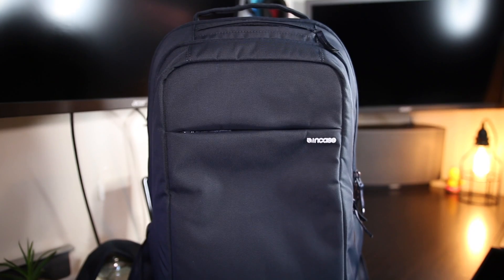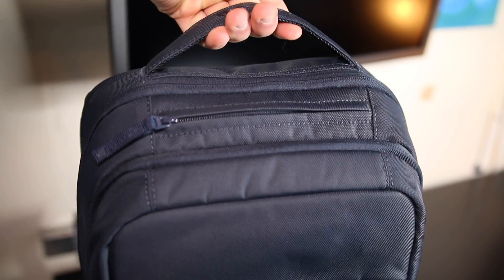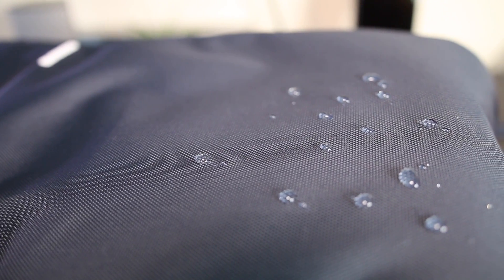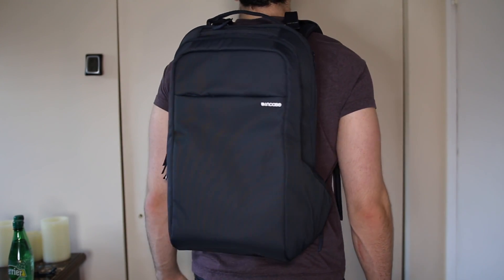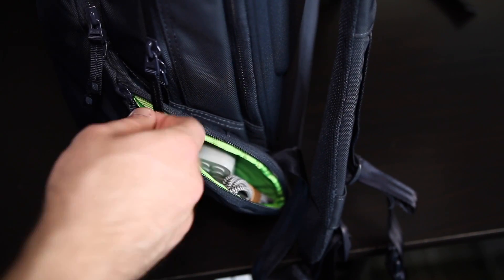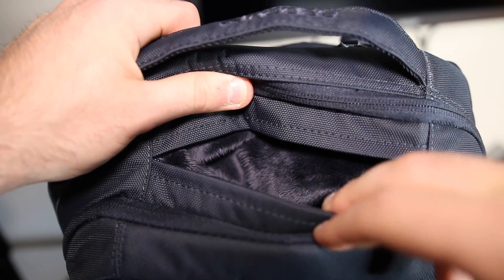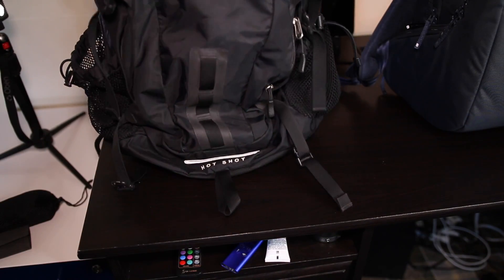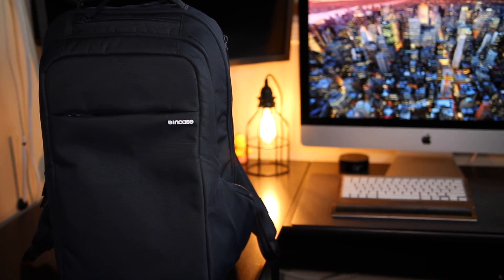Incase Icon Backpack review - The best tech backpack for college?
The incase Icon Backpack is one of the best tech backpacks for college.  In the video, I give a brief review of some of the highlights of this bag. It has tons of storage space and compartments that guarantee you will be able to bring everything you need with you.  This is a great tech backpack because of the specific functions of some of the compartments, such as the dedicated laptop compartments which is lined with fur so that your laptop will not be scratched.